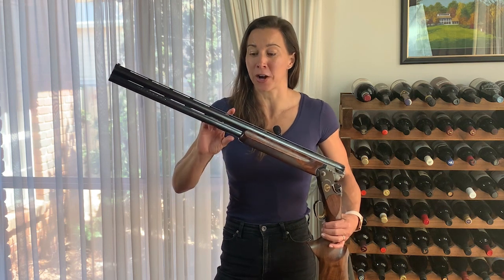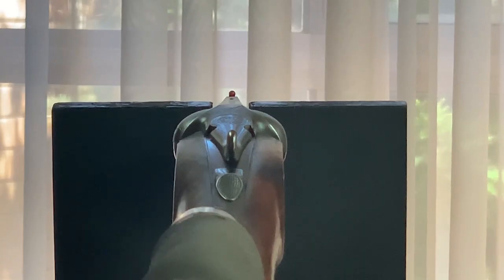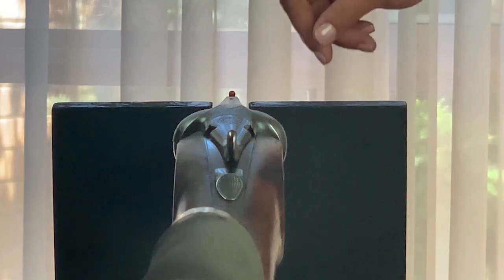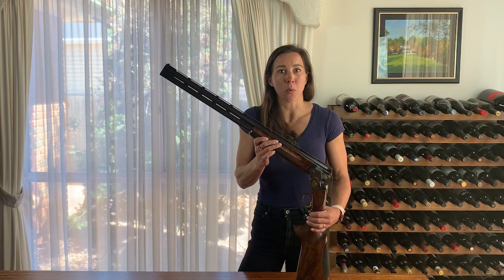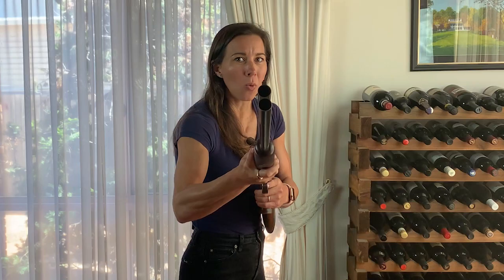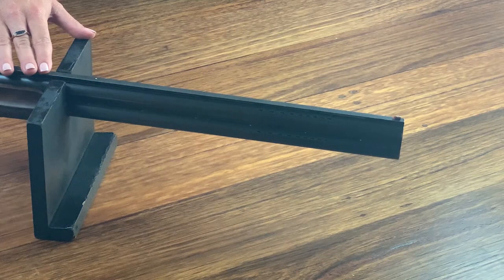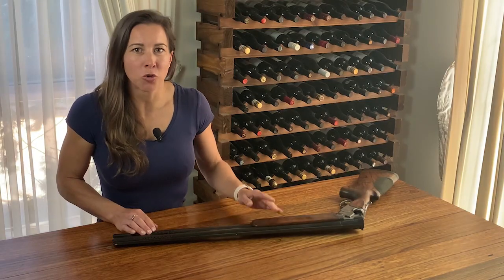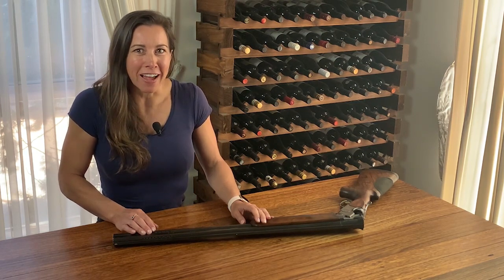Centre Beads - Clay Target Shooting Techniques: #35 Go Shooting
This week Lauryn Mark from Go Shooting explains the use of a centre bead on your shotgun's barrel...